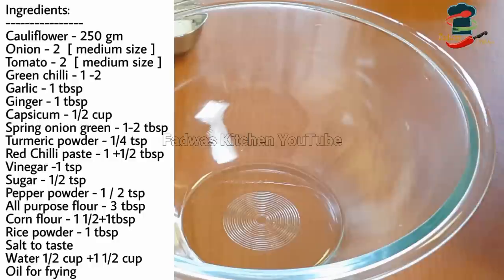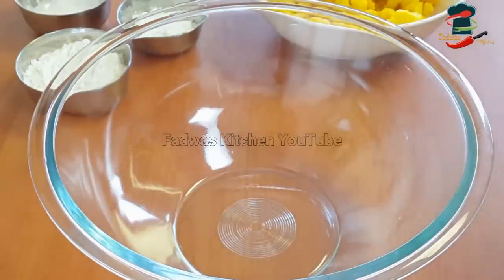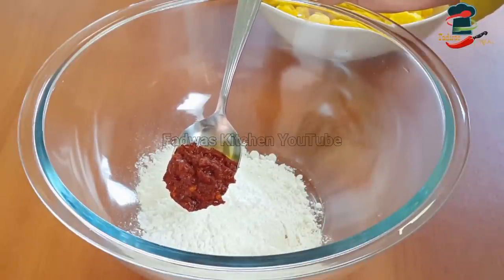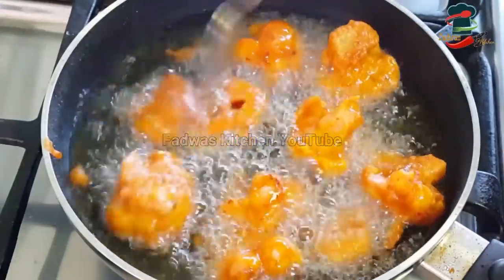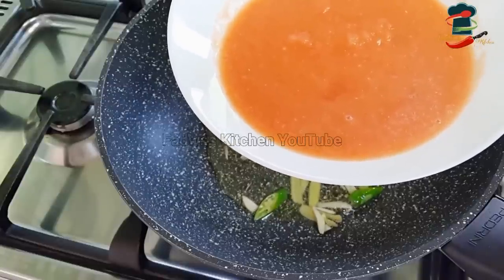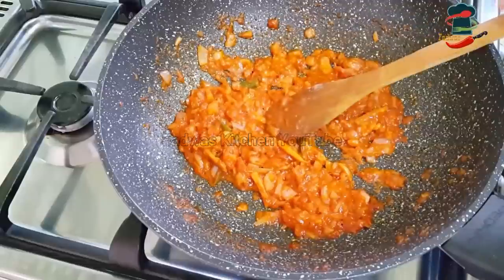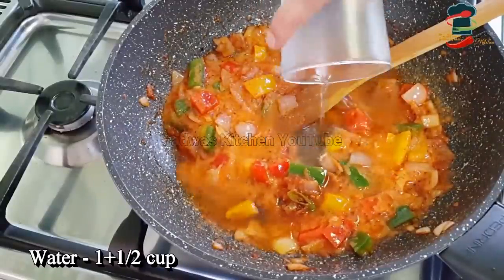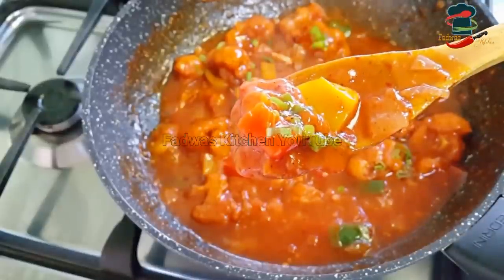♨സോസുകൾ ഒന്നുമില്ലാതെ ഉഗ്രൻ ഒരു Gobi Manchurian || No sauce || Recipe :107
Ingredients:
Cauliflower - 250 gm

Capsicum - 1/2cup

Spring onion Green - 1 -2 tbsp

Red Chilli paste - 1 +1/2 tbsp

Corn flour - 1 1/2+1tbsp

Rice powder - 1 tbsp

Water 1/2 cup +1 1/2 cup